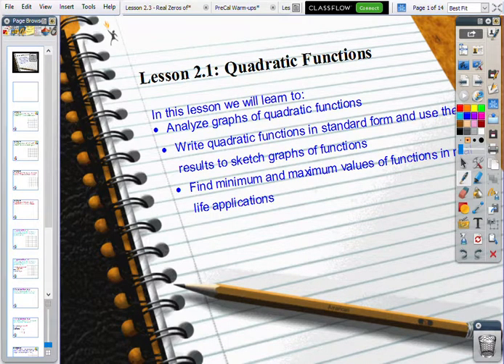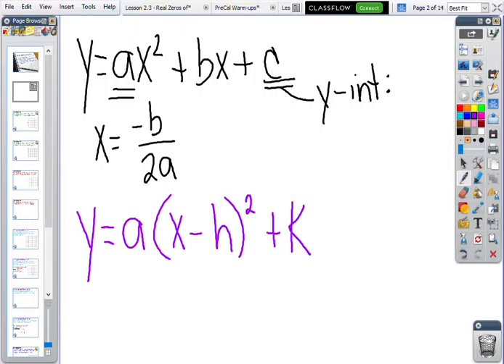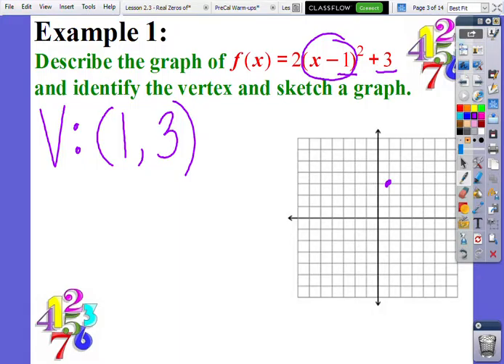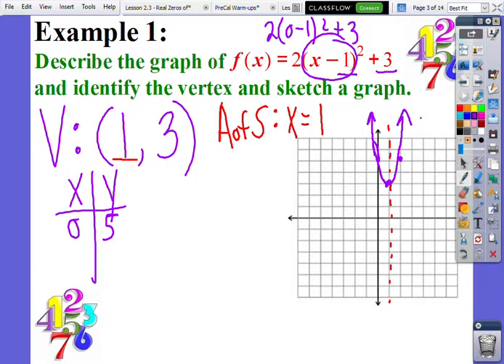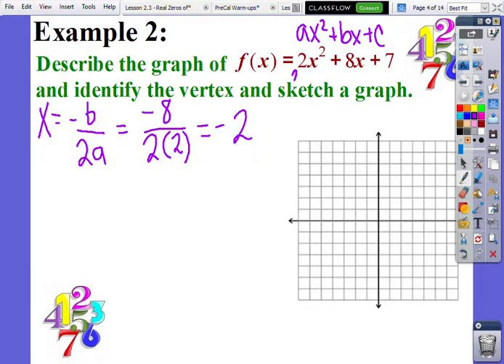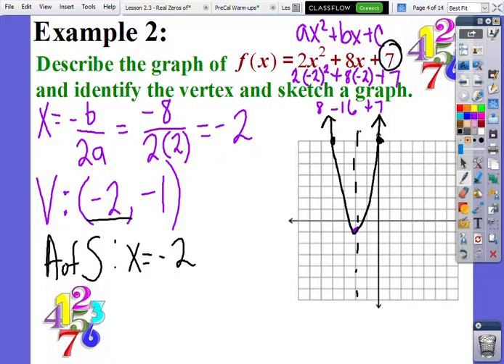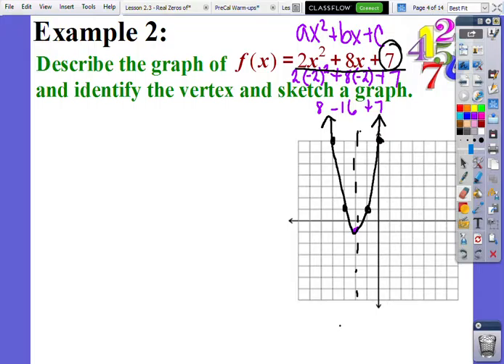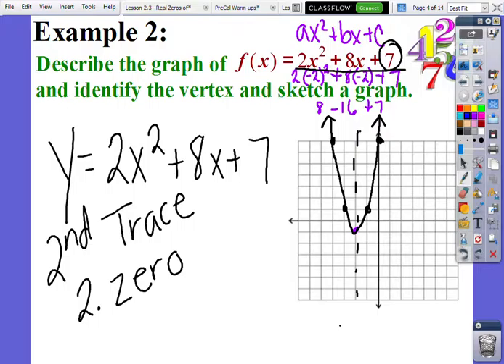Lesson 2.1 Quadratics